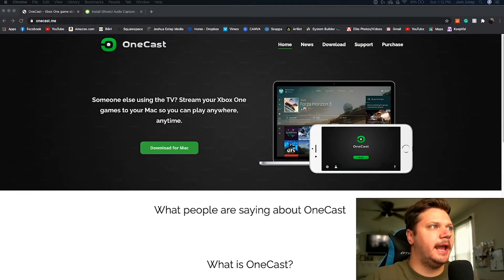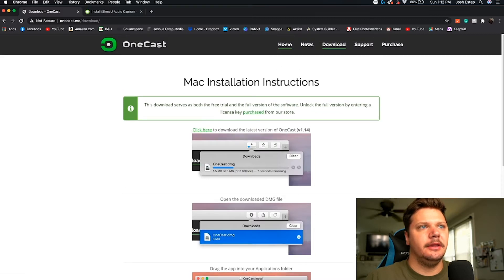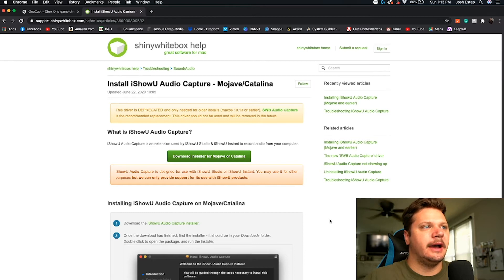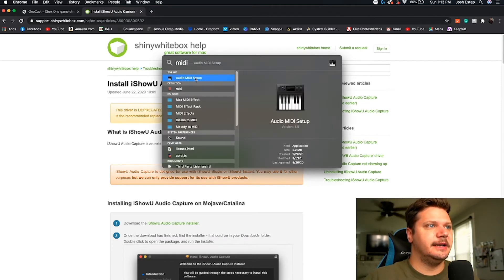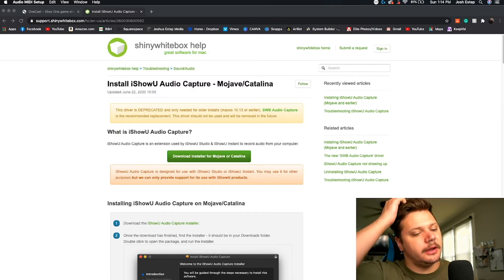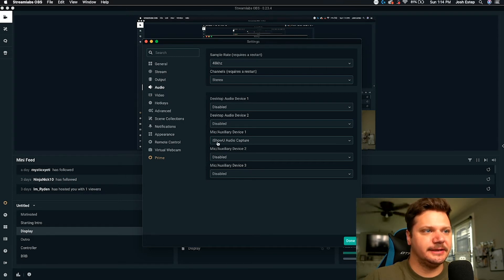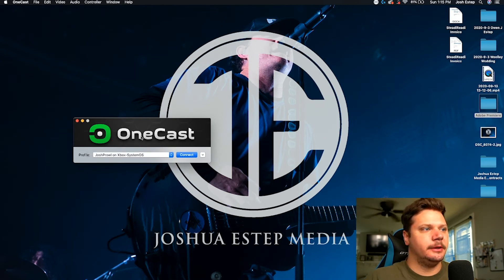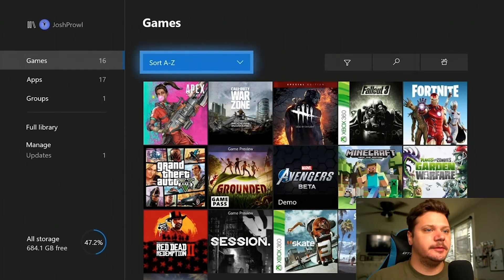How To Stream Xbox On MacBook Pro! (Easy)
I hope this helps someone out! I figured this out from a couple of different videos, but not from one single video, so I figured I would make one video explaining how to do this! Such a game-changer for myself since I do not own a gaming PC!
Let me know if you have any issues and I will help you further if I can!